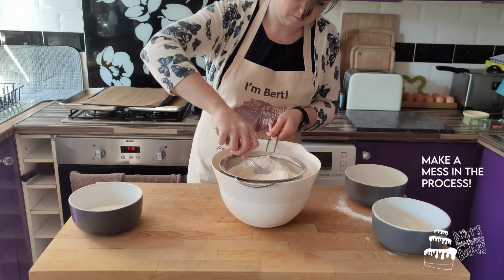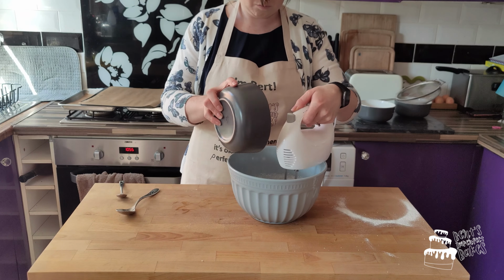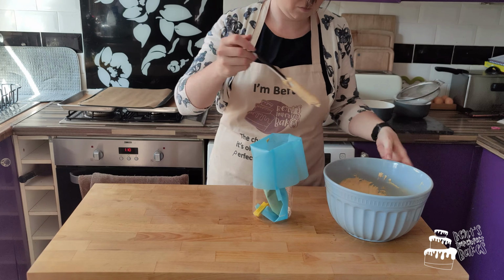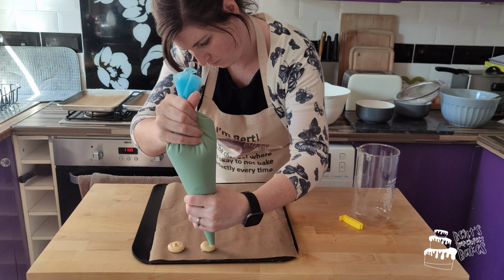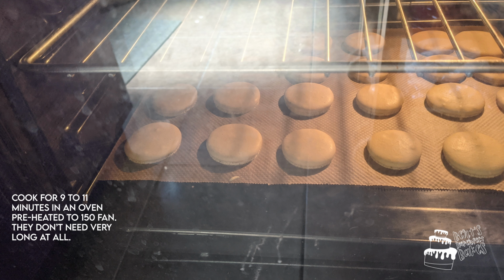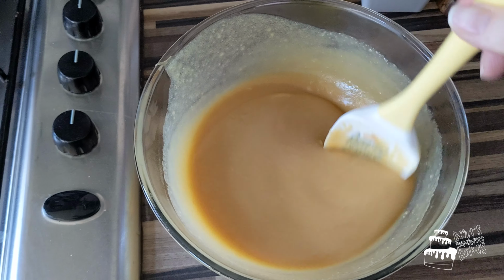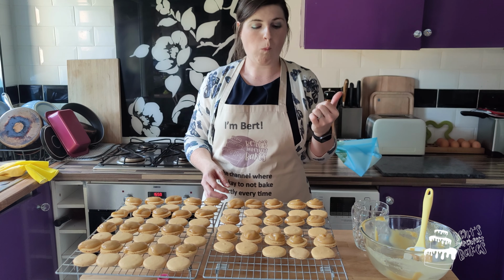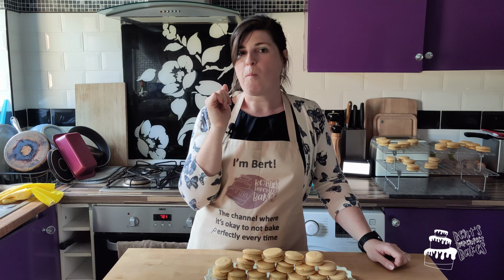Episode 20: Caramel macarons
I learnt how to make macarons back in 2019 and I've been making them ever since! They can be a bit faffy and time consuming but once you know how, you'll be a dab hand at them.

Ingredients:

Macarons:
175g icing sugar
175g ground almonds/almond flour (same difference)
4 egg whites (use left over yolks for a cheesecake or just a cake, or scrambled eggs)
1 tsp white vinegar

Filling:
150g white chocolate - melted
150g butter
150g soft light brown sugar
397g tin condensed milk

Once macarons have been piped onto baking trays, leave to set for a good hour, sometime can take up to three. All depends on how warm it is. When I made them, it was pretty warm so only took an hour. In winter, they can take a lot longer. If they're not set before baking, they'll crack in the oven.

When they're set, pre-heat your oven to 150 Celsius fan and then bake for 9 to 11 minutes. They're cooked when they come away from the baking paper without leaving anything behind. I bake one tray at a time for even baking on all of them.

After they've cooled and been filled - you can use an array of fillings, not just caramel - you can either eat there and then or pop in the freezer in a plastic container until needed for whatever event. When you want to defrost, remove from the freezer the night before or a couple of hours before and leave in their container and they'll be fine to eat once defrosted - you won't even know they've been frozen.